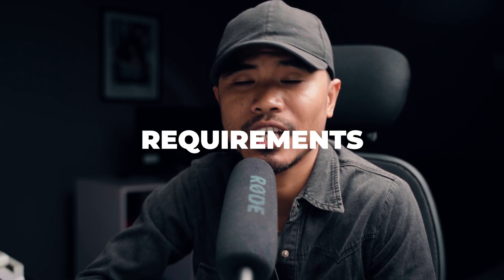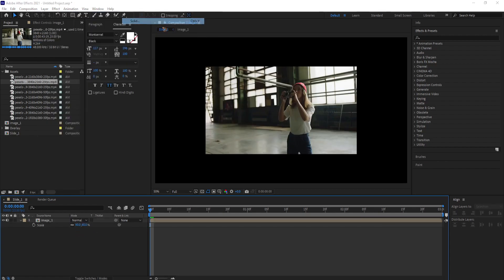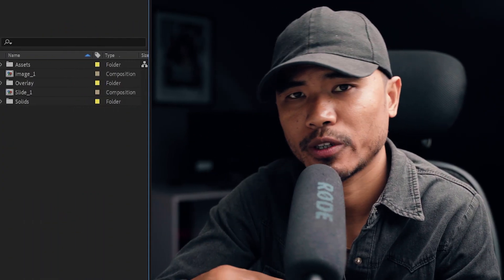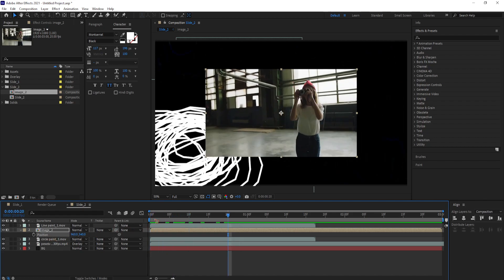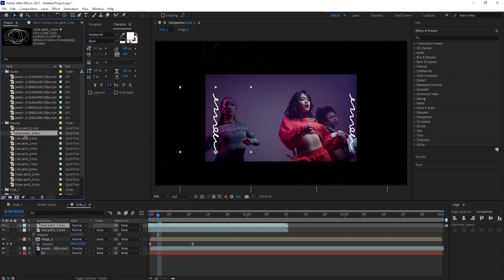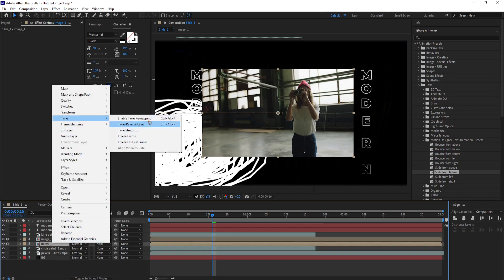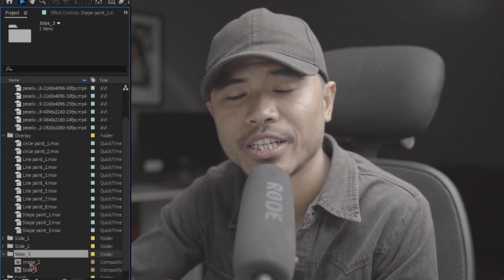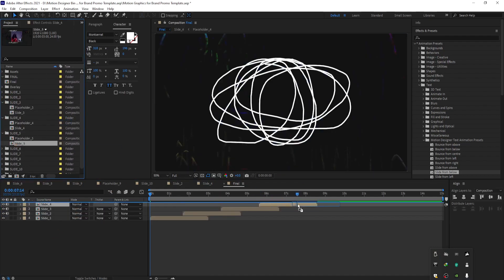After Effects Motion graphics tutorial 2023